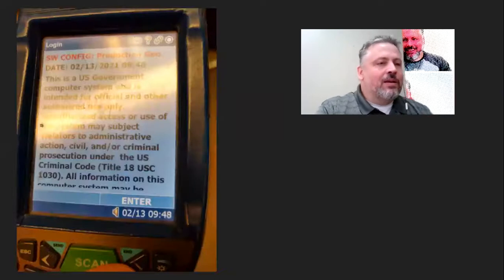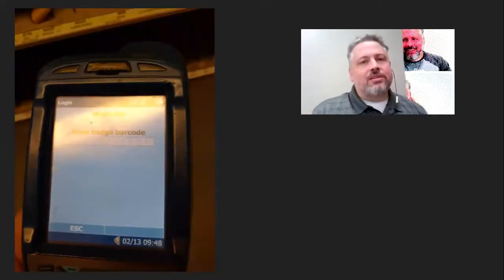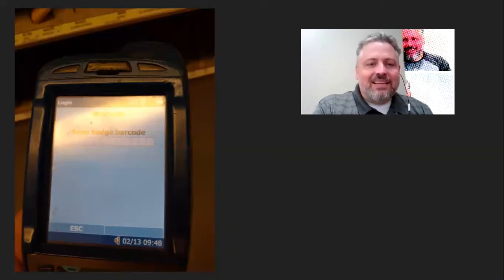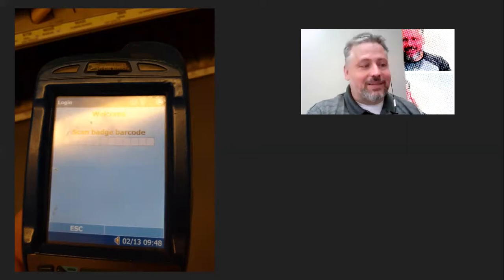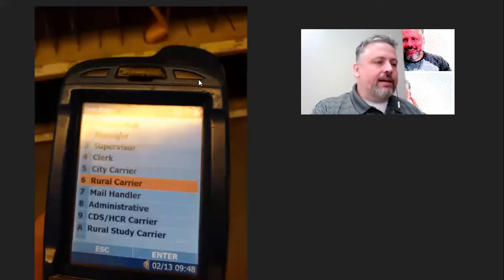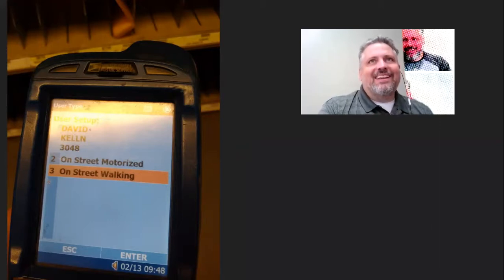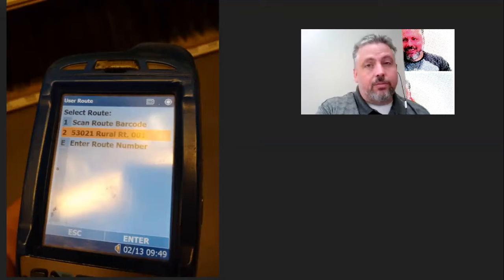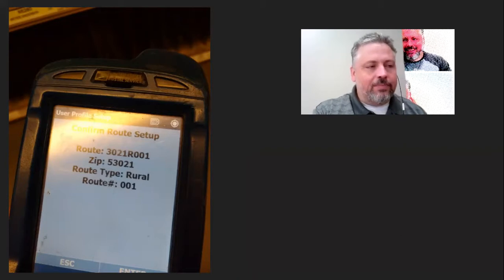Logging into your USPS Scanner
How to log into your postal scanner.